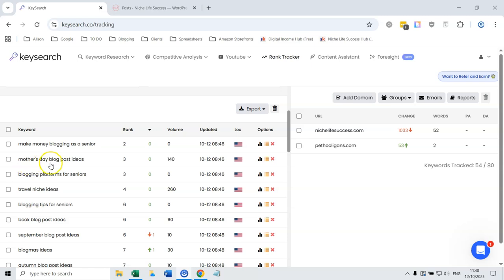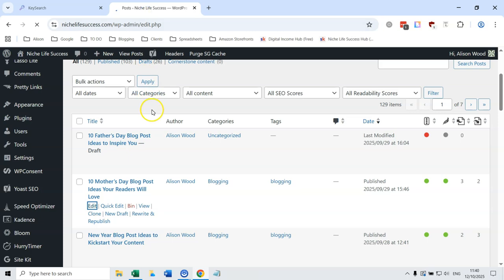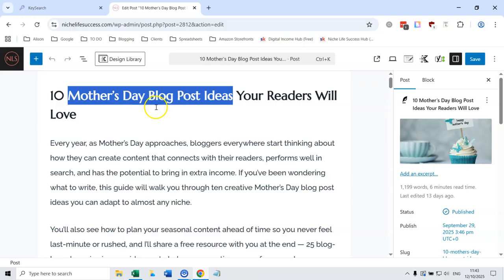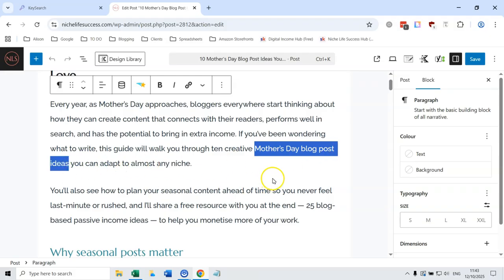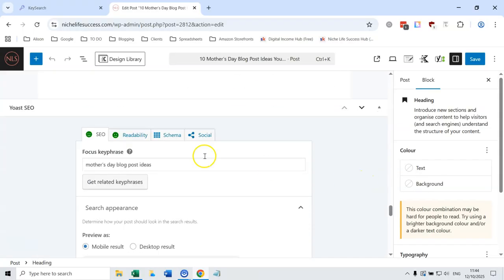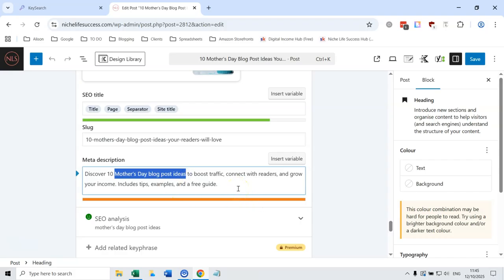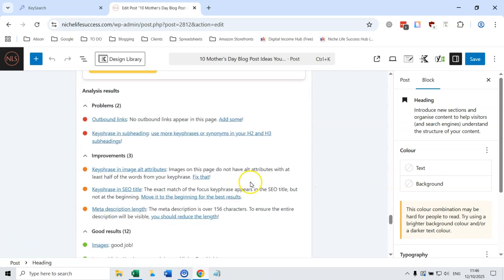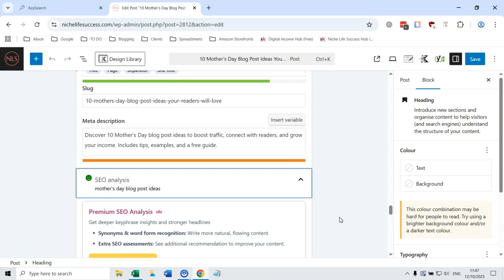What to Do After Keyword Research (Turn Keywords into Blog Posts)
Found great keywords but not sure what to do next? This video walks you through turning your keyword list into real blog posts — from outlining content ideas to planning SEO-friendly titles.